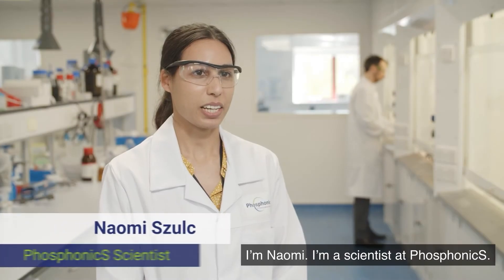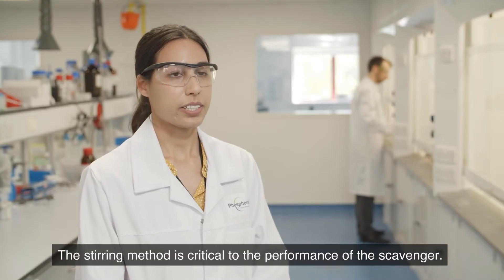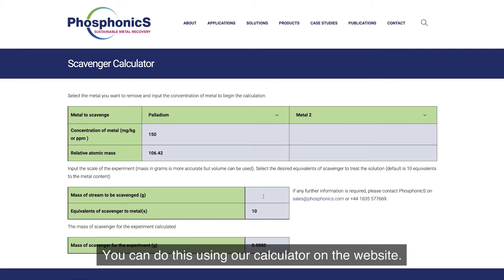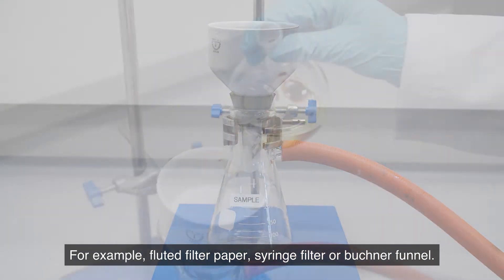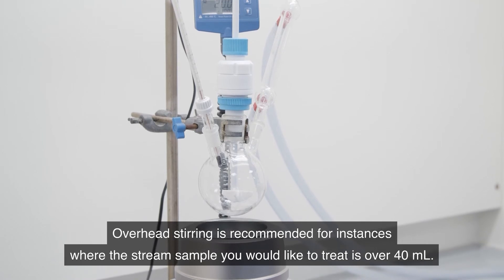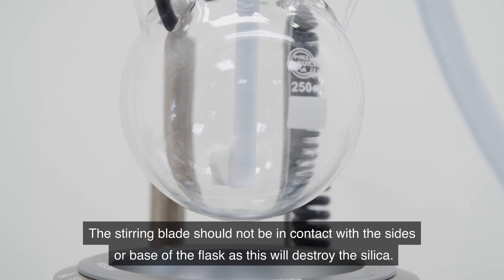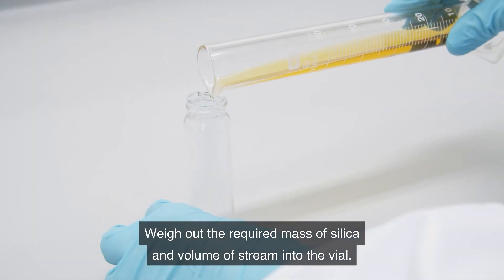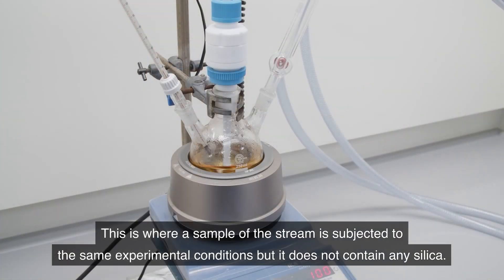Instructions to Test with PhosphonicS Metal Scavenger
This video demonstrates two methods to test with PhosphonicS metal scavengers - overhead stirring and shaking tube.